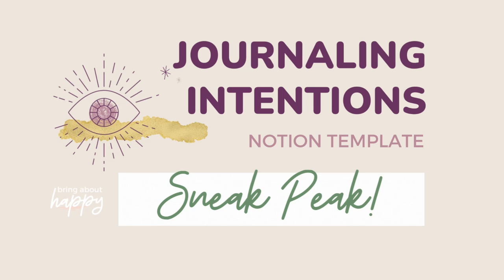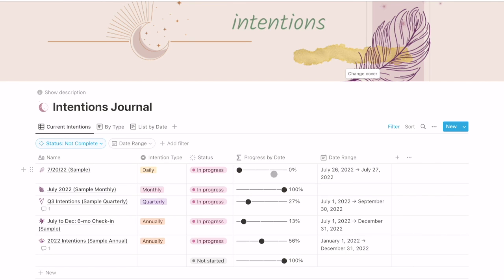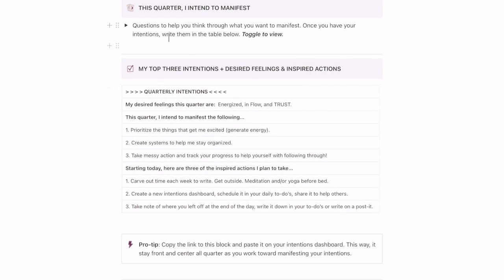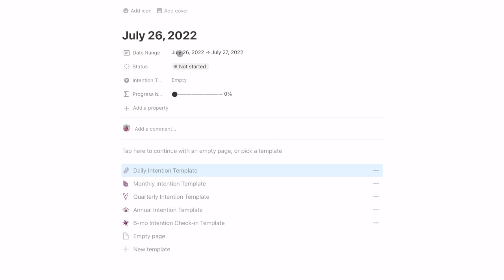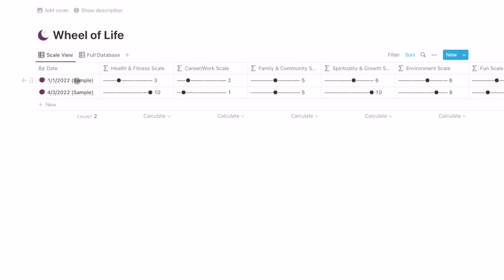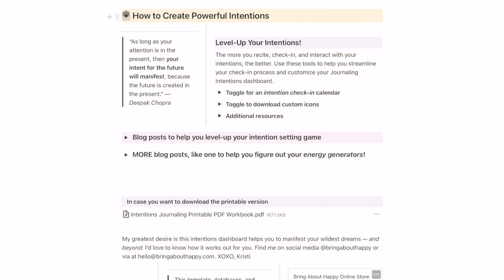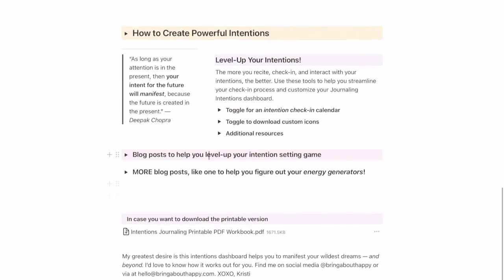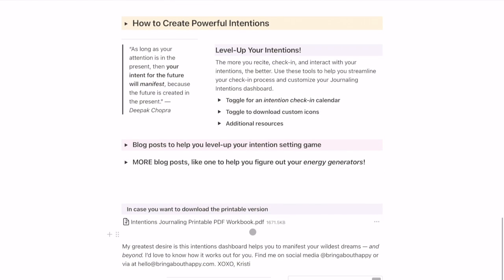Journaling Intentions Notion Template Sneak Peak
This video will walk you through how to use the Journaling Intention Notion template. If you are new to the word of intention setting or just looking to streamline your process to be more consistent, this template is for you.

The sneak peak to this video will leave you feeling confident in leveling up your intention setting. And, help you to create the life you desire. Why? Because intention setting is a key component of manifesting your dreams. This journaling template will seriously help you to harness the power of intentionality.